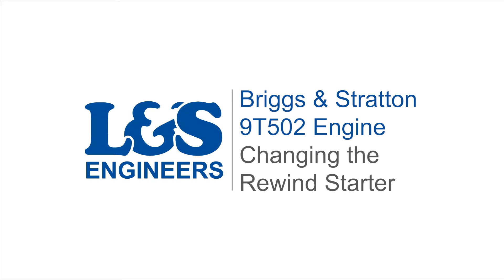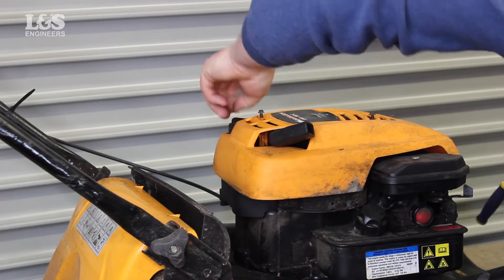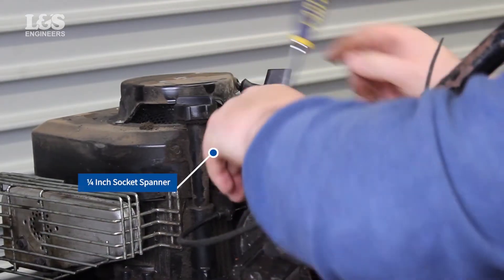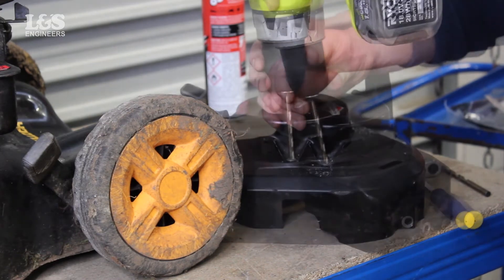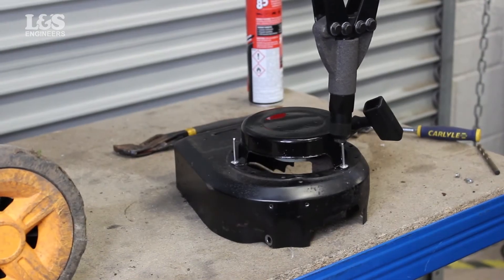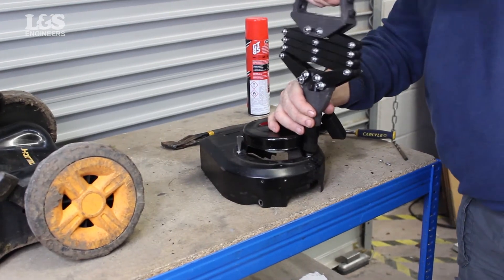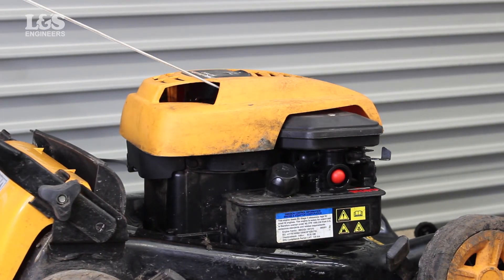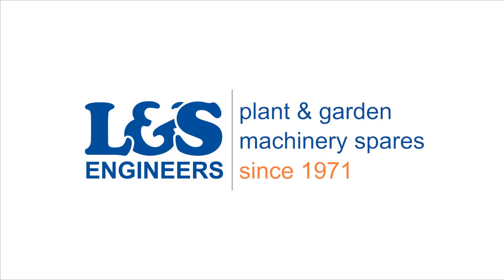How to Change a Rewind Starter using a Riveter on a Briggs and Stratton Engine for a Lawnmower | L&S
In this video, we show you how to change and re-rivet a rewind starter on a Briggs and Stratton 450 Series 09T502-0134-B1 Engine for the McCulloch M40-450C Lawnmower. Click here for a full list of parts, tools & transcript!

Parts
Rewind Starter:

Tools
Socket Spanner Set 35pc 3/8"Sq Drive 6pt WallDrive – Metric/Imperial:

Transcript
Today we're going to change the rewind starter in a Briggs and Stratton 9T502 Engine.
Remove the screws with an imperial ¼ socket spanner, that holds the cover in place.
You will now be able to see the rewind starter, however this will be attached to the engine cover.
Using a ⅜ socket spanner, unscrew three screws located at the bottom of the engine housing.
Then unscrew the two screws (located on the dipstick tube) using a ¼ socket spanner.
You will now be able to release the housing and recoil.
To release the recoil you will need to remove the rivets.
Using a power drill, drill out the old rivets (you may want to secure the housing in a vice so this does not move when you are drilling).
Put the new recoil in place, aligning it where the holes are, so you can place the new pop rivets in.
Using a riveter, place down on the rivet and press more than a few times until the new rivet is secure, repeat this step until you have replaced all the rivets.
Place the housing and the recoil back into position, and secure screws with a socket spanner.
Finally place the cover back over the top, fixing it with the screws provided.
That's how you change recoil on a Briggs and Stratton 9T502 Engine/ M40-450C Mcculloch Lawn Mower